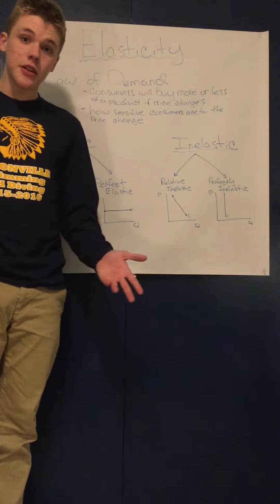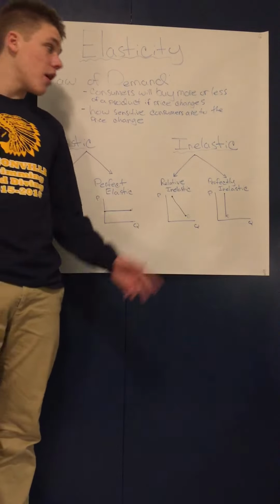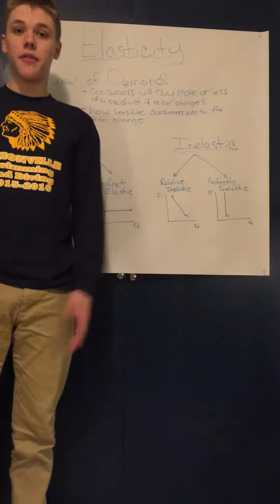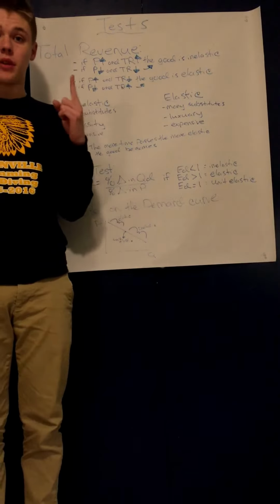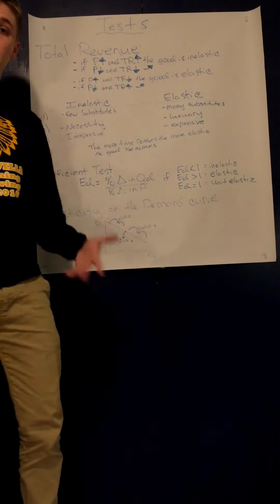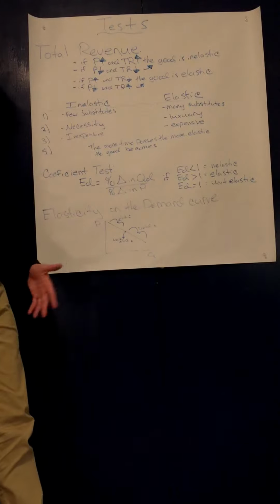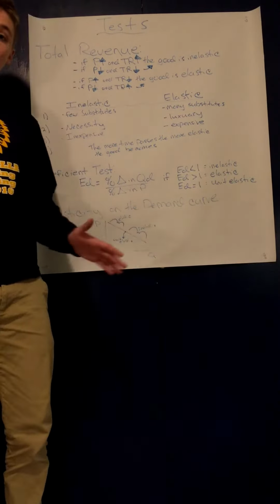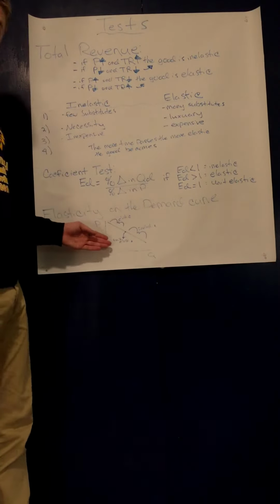My Edited Video